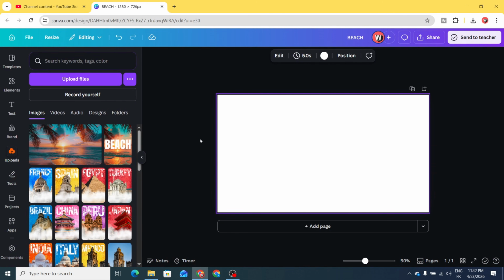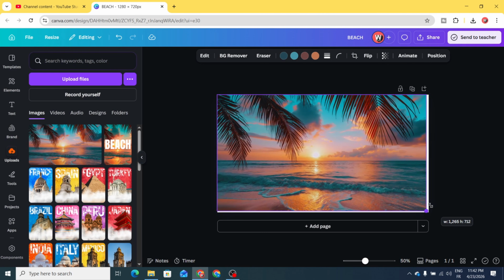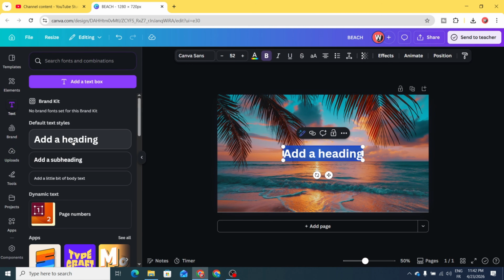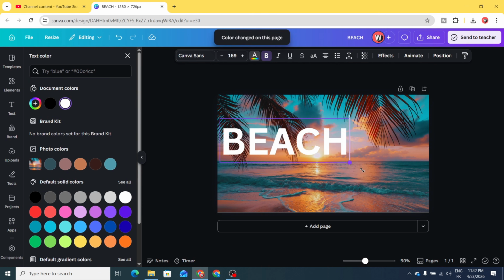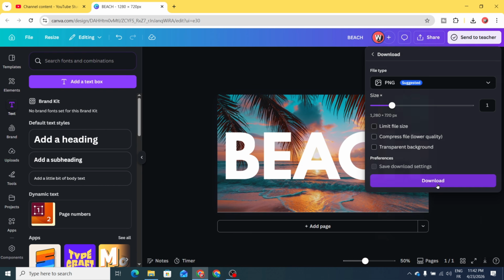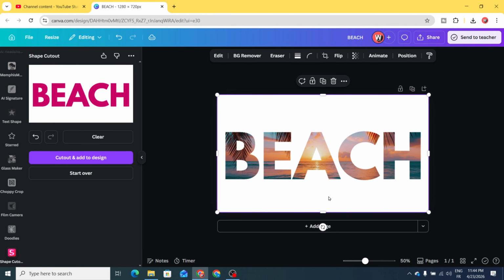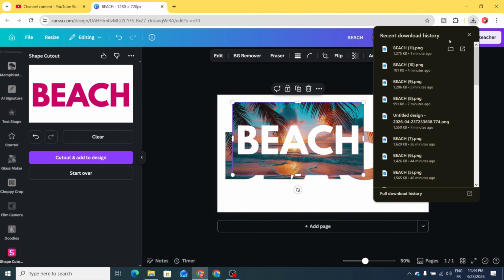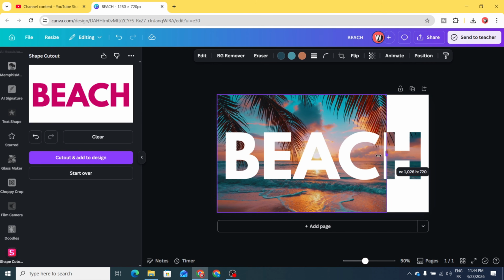How to Create a Viral Knockout Text Effect in Canva (Poster Design Hack)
Elevate your graphic design game with this step-by-step Canva tutorial! In this video, we’re diving deep into the Knockout Text Effect—a professional technique that makes your text pop by creating a stunning "cutout" look against your background or imagery.

Whether you're designing marketing posters, social media graphics, or professional portfolios, mastering this effect will give your work a high-end, polished feel that clients love.